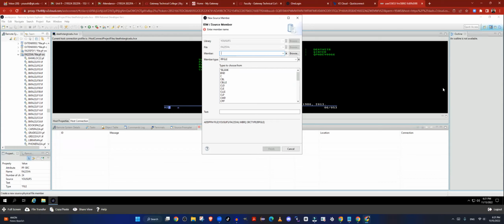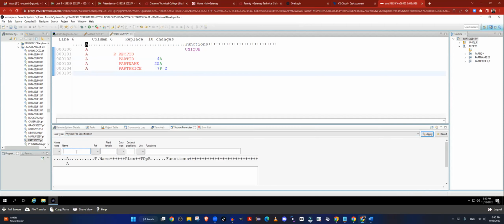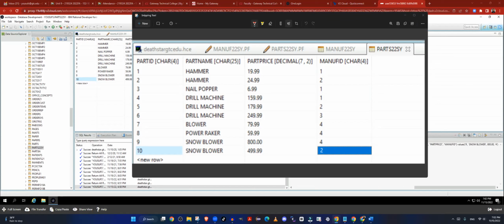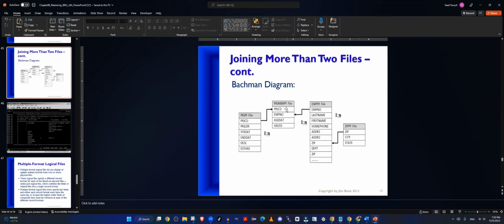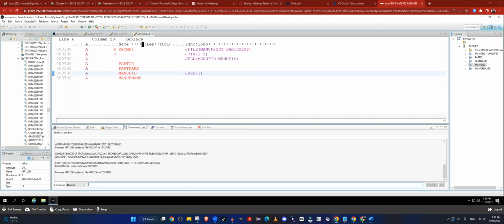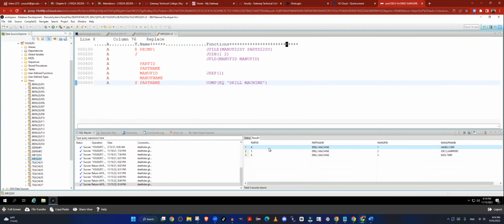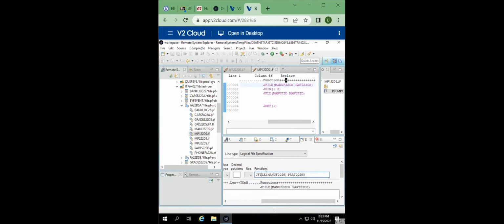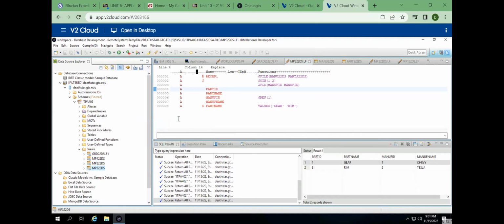IBM Enterprise Concepts Join LF 11-15-2022